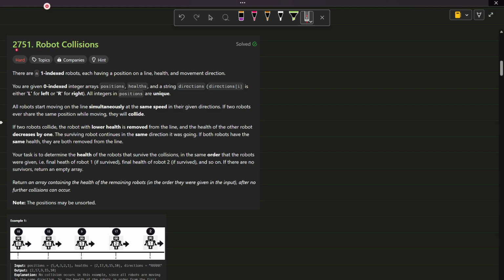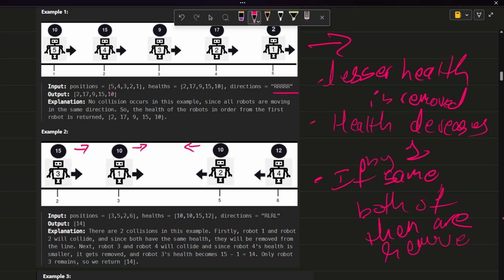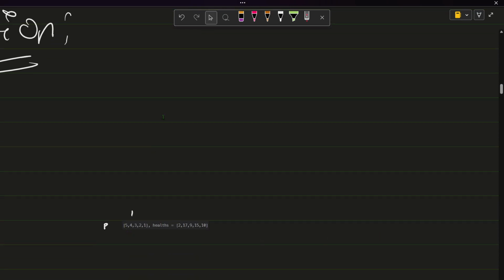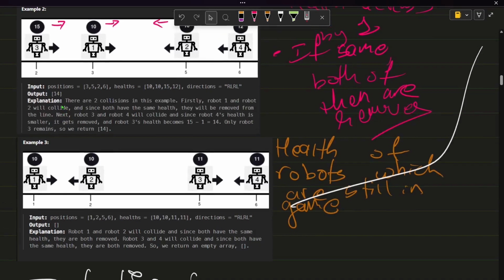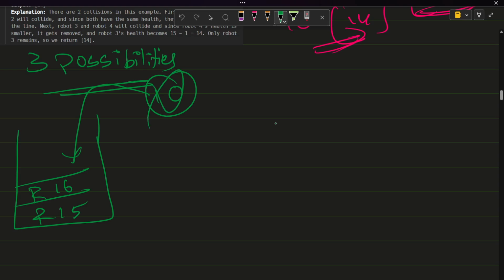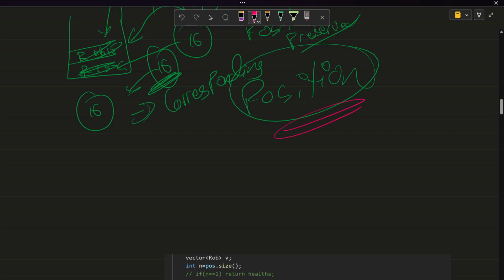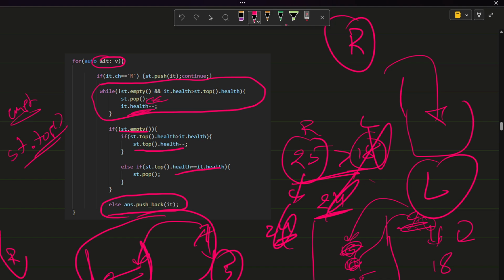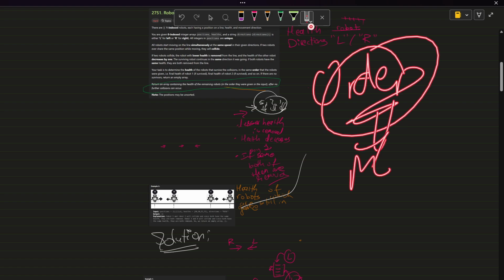Robot Collision || LeetCode Daily Problem || Hard problem explained with easy explanation